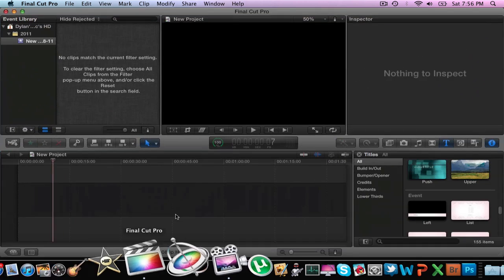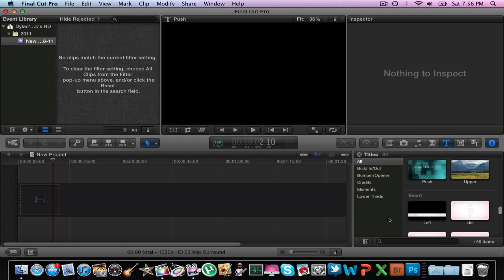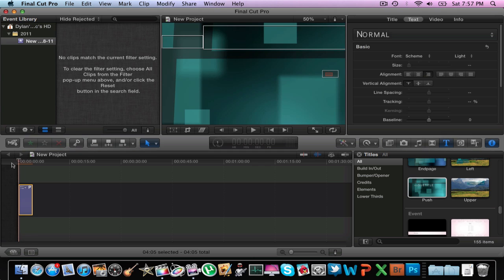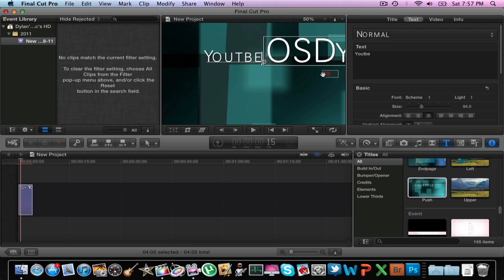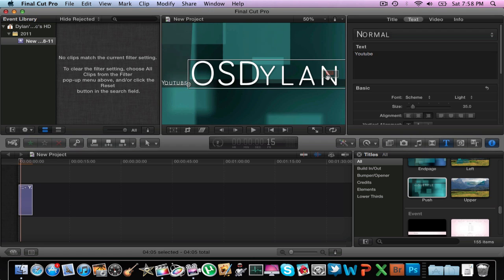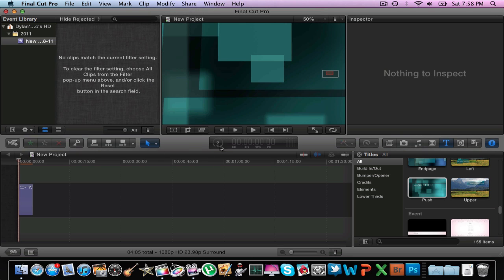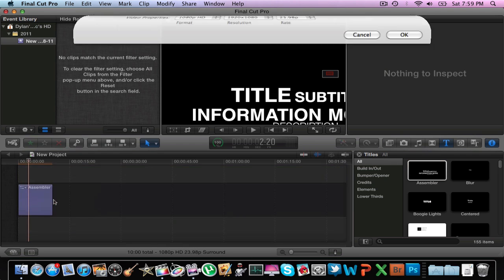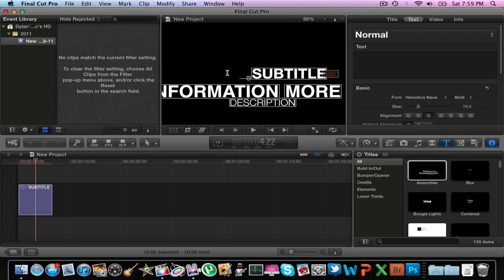Final Cut Pro: Title Sequences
Here is a basic tutorial on final cut pro, this is on the basic title sequences already installed on final cut! Enjoy!